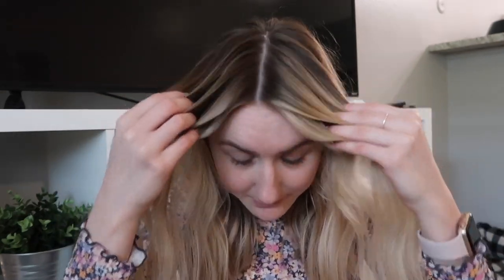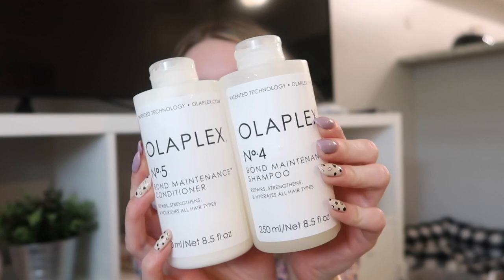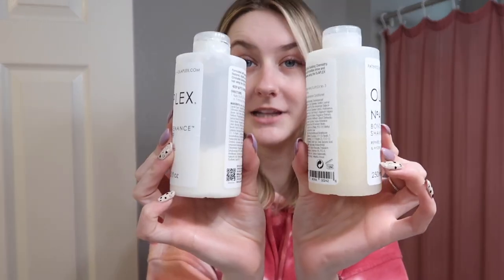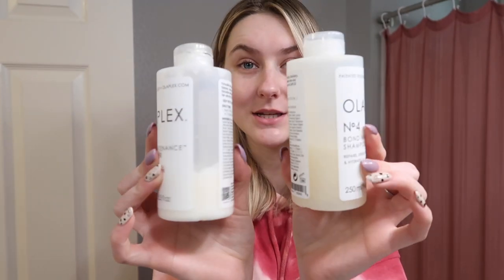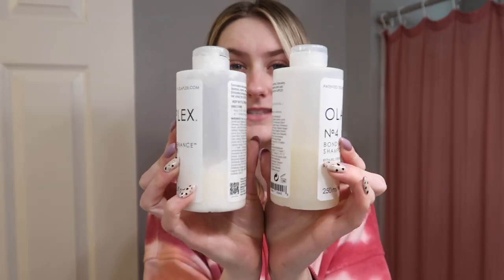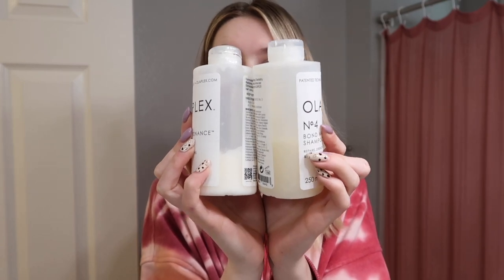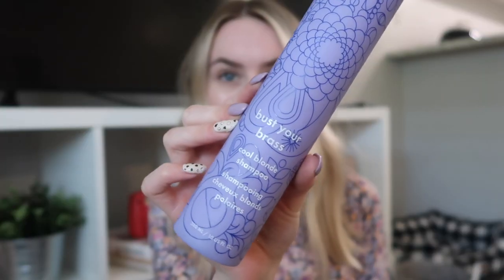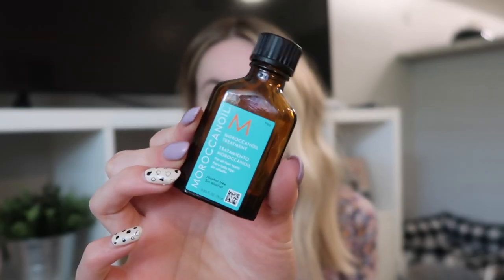My Haircare Routine for BLEACHED BLONDE HAIR! | Reiley Collier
the products, the aftercare and the styling alll in one video.

About Me:
How old are you?: 20
Where do you live?: California
What do you do?: Licensed Cosmetologist